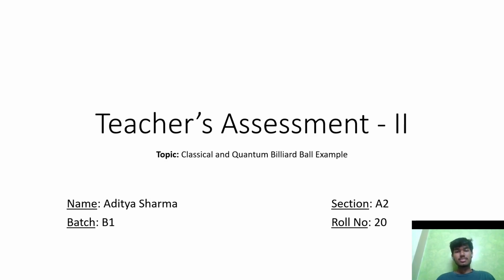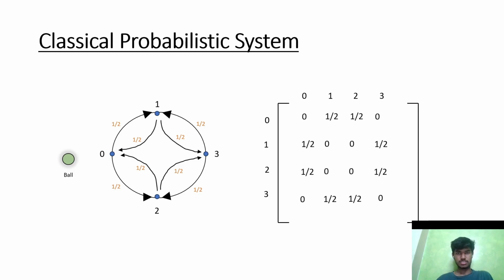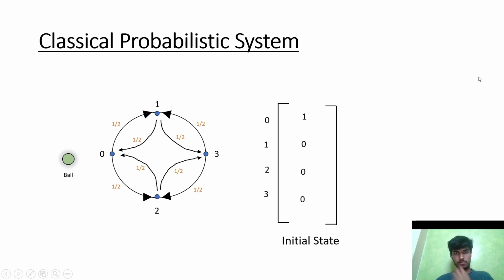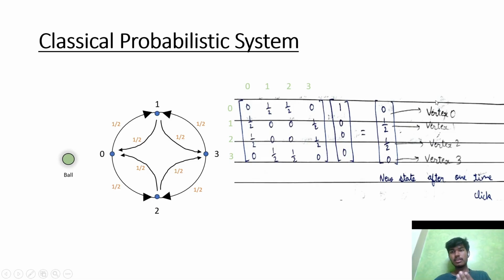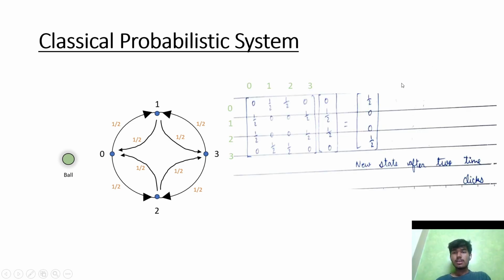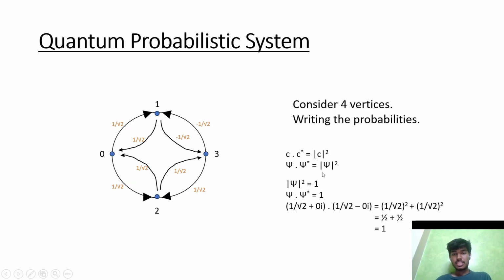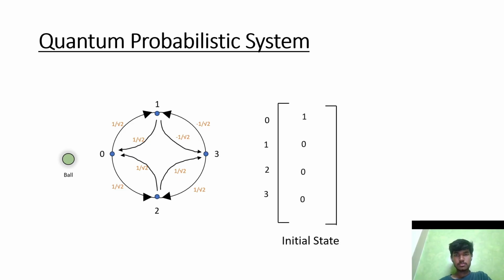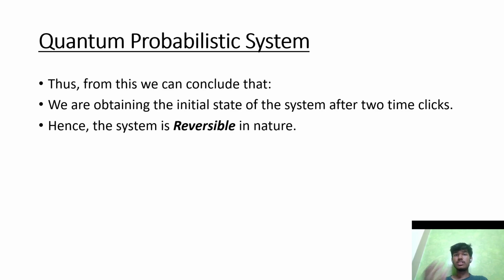Aditya Sharma | A2-B1-20 | Quantum Teacher's Assessment 2: Billiard Ball Example